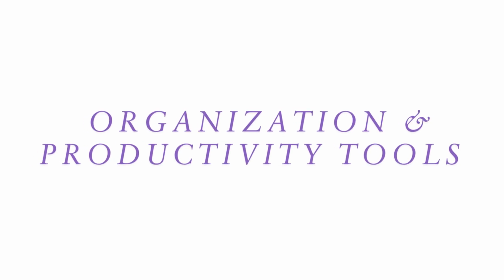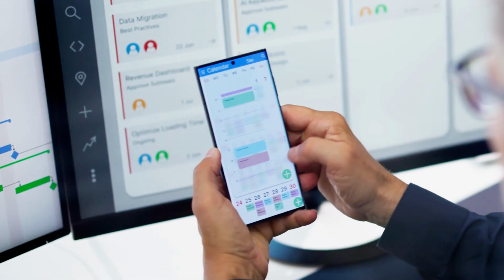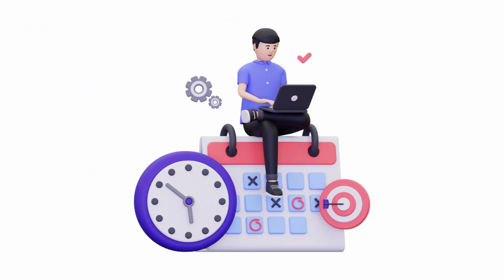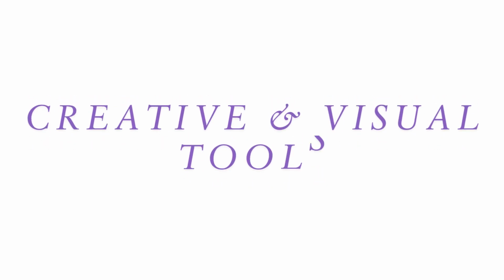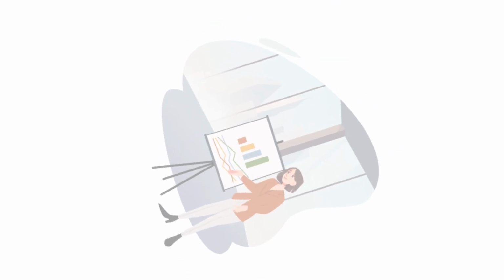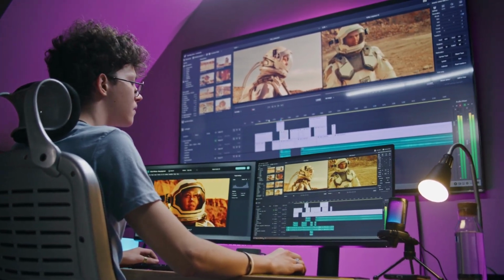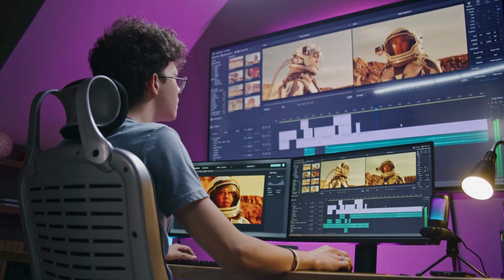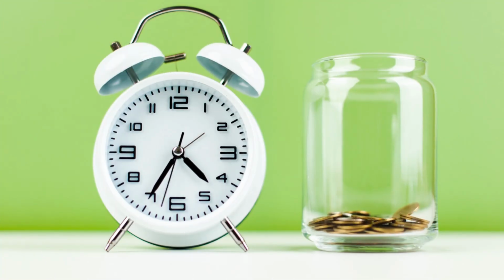Top 7 FREE AI Tools Every Student MUST Use in 2025 | AI with FS Tahmina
Welcome to AI with FS Tahmina

Here you’ll find easy and practical videos about the latest AI tools, tutorials, and tips to help you work smarter and save time. Whether you are a beginner or an expert, these videos are designed to help you understand and use AI technology in your daily life.

Are you a student trying to save time, boost productivity, and get better results with less effort? In this video, I’ll show you 7 powerful and free AI tools that every student should start using in 2025 — whether you're in school, college, or university.

✅ Write essays faster and better
✅ Take smarter notes
✅ Create high-quality presentations
✅ Research with reliable sources
✅ Stay organized and stress-free
✅ Understand tough topics quickly

1️⃣ ChatGPT – Ask anything, get instant explanations
2️⃣ Grammarly – Correct grammar, spelling, and tone
3️⃣ QuillBot – Paraphrase and rewrite content easily
4️⃣ Notion AI – Smart study planner & note-taker
5️⃣ Canva Magic Write – Make stunning slides and infographics
6️⃣ Perplexity AI – AI-powered research with sources
7️⃣ Otter.ai – Transcribe lectures and take notes automatically

💥 These tools are free, beginner-friendly, and can change the way you study forever.